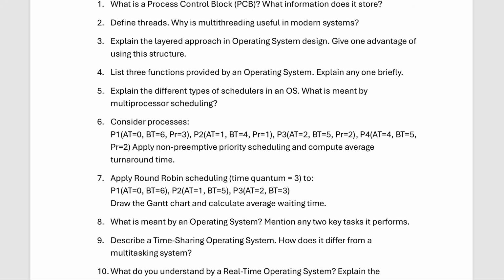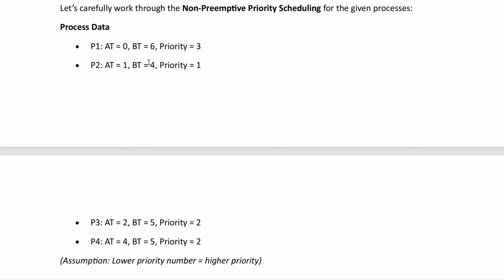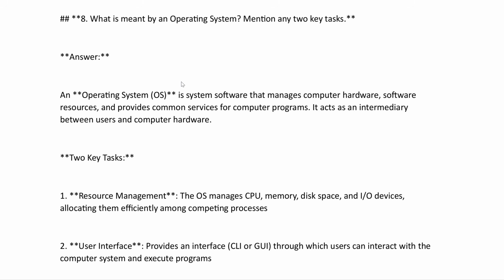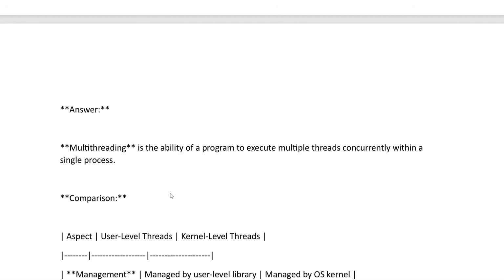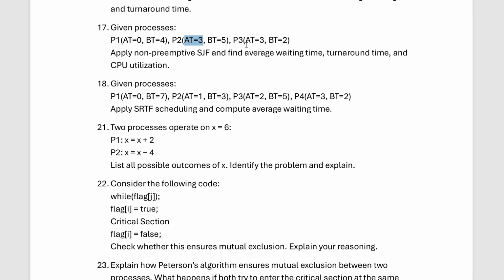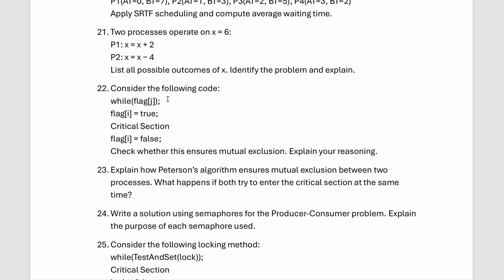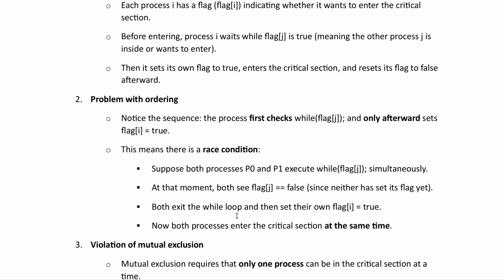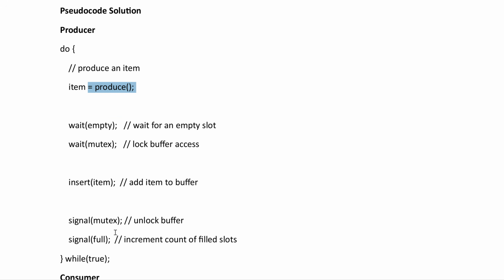Operating System Practice Questions and Answers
Welcome to this comprehensive Operating System (OS) playlist designed especially for B.Tech. students, aspiring software engineers, and anyone eager to build a strong foundation in computer science. This series has been carefully structured to take you from the very basics of operating systems to advanced concepts that are essential for academic success, technical interviews, and real-world system design.

Operating Systems form the backbone of modern computing. Whether you are using a smartphone, laptop, or a large-scale cloud infrastructure, an operating system is always at work behind the scenes managing resources, scheduling tasks, and ensuring efficient execution of programs. Despite its critical importance, many students find OS concepts abstract and challenging. This playlist aims to simplify those complexities through intuitive explanations, practical examples, and structured learning.

The primary goal of this playlist is to bridge the gap between theoretical concepts and practical understanding. Instead of just memorizing definitions, you will learn how operating systems actually function internally. Each topic is explained step by step, starting from the problem it solves, followed by the concept, real-world analogy, diagrams, and exam-oriented points. This makes it highly useful not only for university exams but also for competitive exams and placement preparation.

We begin with an introduction to operating systems, discussing what an OS is, why it is needed, and how it evolved over time. You will learn about different types of operating systems such as batch systems, time-sharing systems, distributed systems, real-time systems, and mobile operating systems. This foundational understanding will help you appreciate the role OS plays in different computing environments.

Next, we dive into process management, one of the most important topics in operating systems. You will learn what a process is, how it differs from a program, and how processes are created, executed, and terminated. We explore process states, process control blocks (PCB), and context switching in detail. These concepts are crucial for understanding how multiple applications run smoothly on a single system.

Scheduling algorithms are covered extensively, as they are frequently asked in exams and interviews. We discuss First Come First Serve (FCFS), Shortest Job First (SJF), Round Robin, Priority Scheduling, and more advanced algorithms. Each algorithm is explained with examples, Gantt charts, and numerical problems to strengthen your problem-solving skills.

Threading is another important topic included in this playlist. You will understand the concept of threads, differences between user-level and kernel-level threads, multithreading models, and their advantages in improving performance. Real-life examples will help you visualize how threads work in applications like web browsers and multimedia software.

One of the most challenging yet interesting topics in OS is process synchronization. This playlist breaks it down into simple parts. You will learn about critical sections, race conditions, and synchronization mechanisms such as semaphores, mutex locks, monitors, and condition variables. Classic problems like the Producer-Consumer problem, Dining Philosophers problem, and Readers-Writers problem are explained with clear logic and step-by-step solutions.

Deadlocks are another crucial area that students often struggle with. In this playlist, we explain what deadlocks are, the necessary conditions for their occurrence, and different methods to handle them such as prevention, avoidance, and detection. Algorithms like Banker's Algorithm are discussed in detail with examples to ensure conceptual clarity.

Memory management is covered in depth, starting from basic concepts like memory allocation and fragmentation to advanced topics like paging, segmentation, and virtual memory. You will understand how operating systems efficiently manage memory and allow multiple processes to run simultaneously without interference. Numerical problems and diagrams make these concepts easier to grasp.

We also include detailed discussions on file systems and storage management. You will learn how data is stored, organized, and accessed on storage devices. Topics like file allocation methods, directory structures, disk scheduling algorithms, and RAID systems are explained in a simple and engaging manner.
Your feedback and suggestions are always welcome, as they help improve the quality of content and make learning better for everyone.

Let’s begin this journey into the world of Operating Systems and unlock the core concepts that power modern computing!